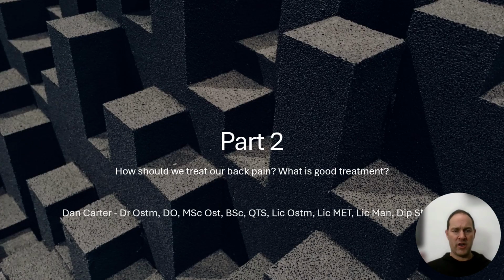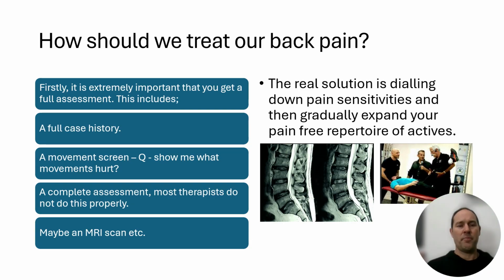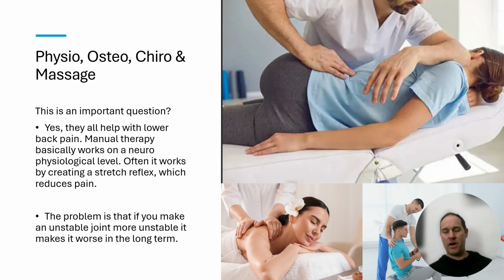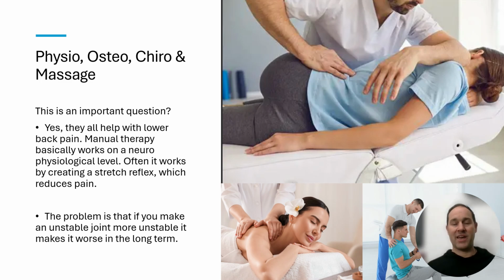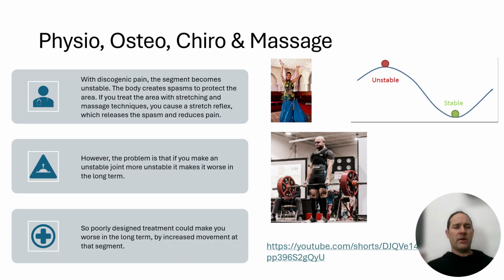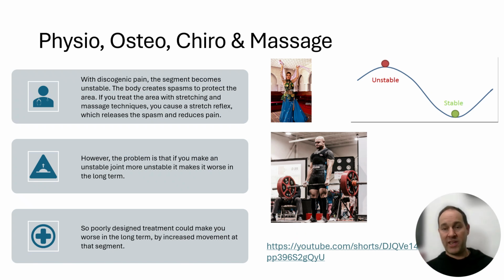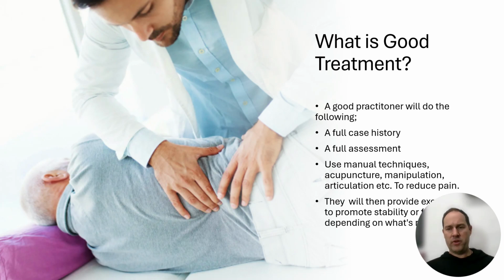Lower Back – Rehab Program - Chapter 2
Lower back rehab Chapter 2 - do you know what is good for your lower back pain?
this series of videos is designed to help people understand how they should be dealing with their lower back pain. What is good therapy, what is bad therapy.